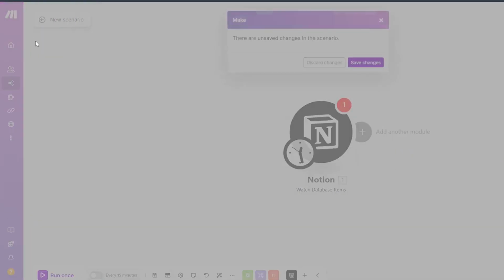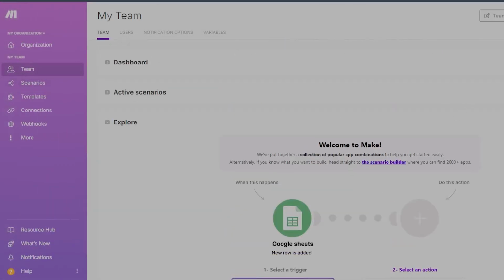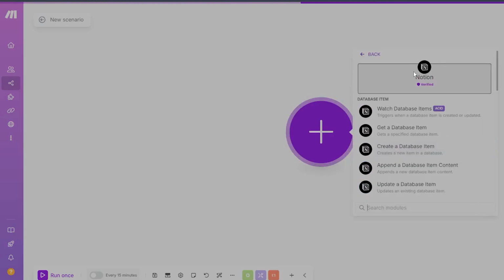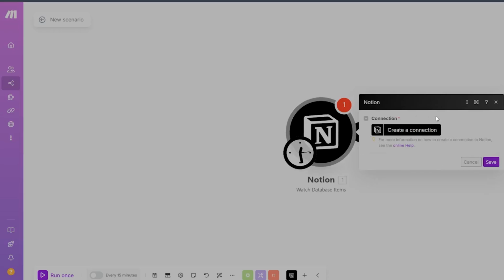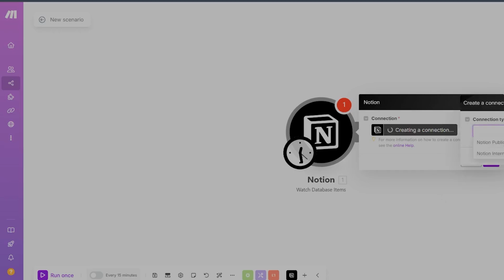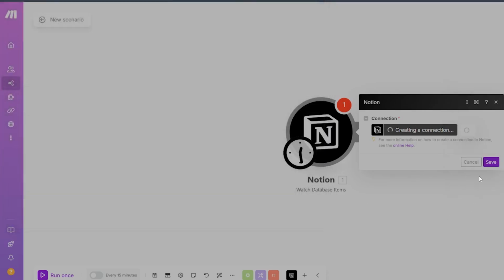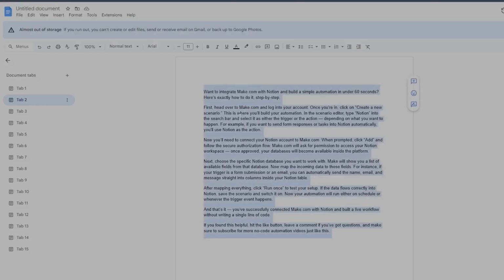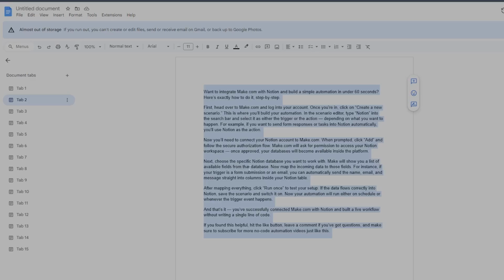NEW | Integrate Make.com with Notion in 60 Seconds (2025)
🔗 | Quick & Easy Make.com + Notion Automation Tutorial

Want to integrate Make.com with Notion fast? In this quick 60-second guide, I show you how to connect Make.com to Notion effortlessly to automate your notes, tasks, and databases. Perfect for boosting your productivity with seamless no-code workflows in under a minute!

What You’ll Learn in This Quick Tutorial:
⚡ How to connect Make.com to your Notion workspace
📋 Setting up triggers and actions in seconds
🛠️ Automate adding, updating, or syncing Notion pages
⏱️ Speedy step-by-step walkthrough for beginners
💡 Pro tips for optimizing your automation

Timestamps:
0:00 Intro – Why Integrate Make.com & Notion?
0:10 Connect Notion to Make.com (API & Authentication)
0:25 Create Your First Notion Automation Scenario
0:45 Test & Activate Your Workflow
0:55 Pro Tip: Common Use Cases for Notion Automation

Why Watch This Make.com + Notion Integration Video?

✅ Learn how to automate your Notion workspace fast
✅ Save time managing tasks, notes & projects
✅ Perfect for students, professionals & teams
✅ Get started with no coding required

✅ Anyone using Notion looking to automate
✅ Beginners wanting fast, actionable automation
✅ Productivity enthusiasts & no-code users

💬 COMMENT: What will you automate in Notion first?

Follow for more Make.com, Notion, and automation tips!